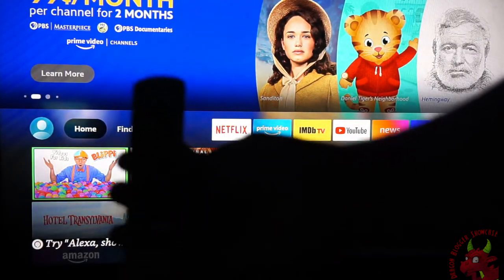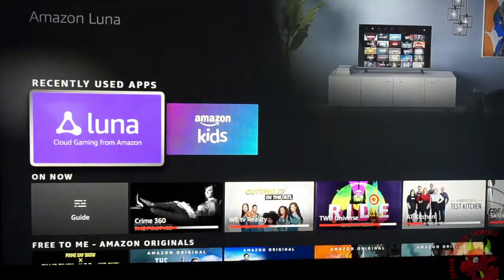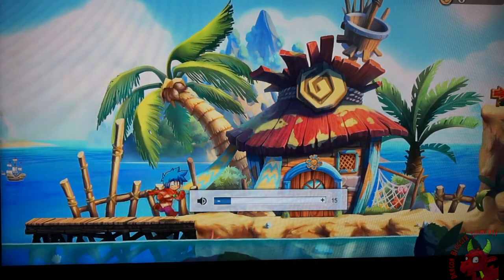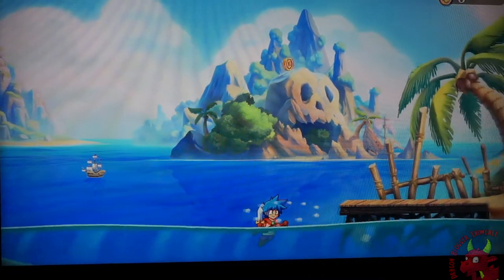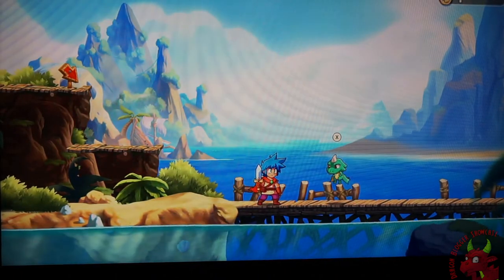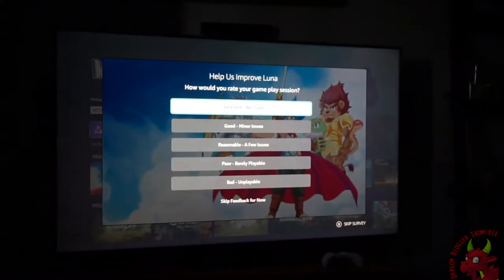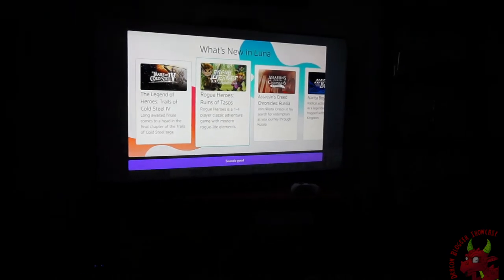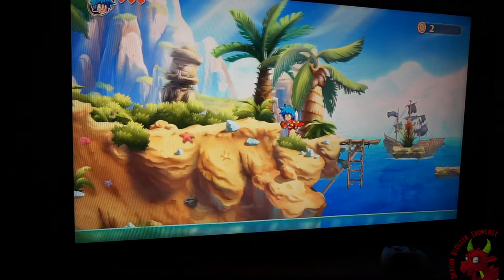Amazon Luna On Fire Stick And Switching Back And Forth From Fire Stick To PC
Luna Cloud Gaming on Amazon
Amazon Luna Controller
Amazon Fire Stick

James tests out the Amazon Luna Cloud gaming service with both the Luna Controller and the Fire Stick to see how stable it is streaming live gaming from the cloud.